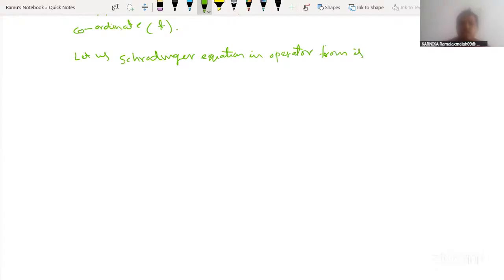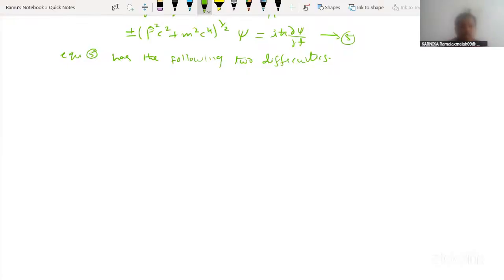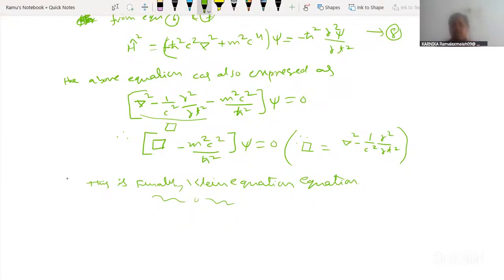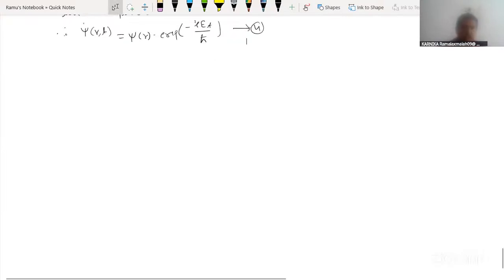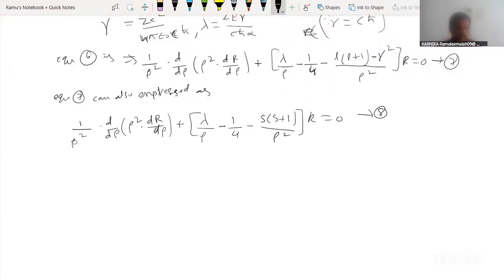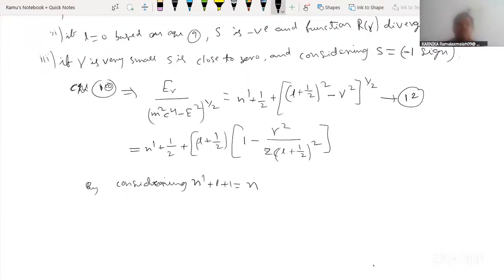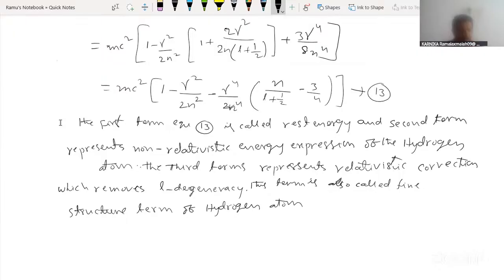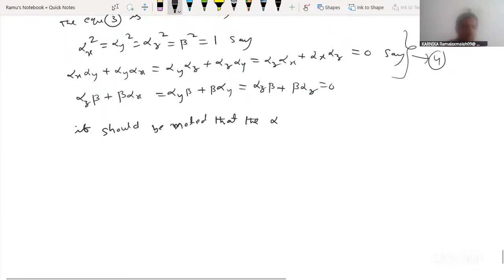PG 2nd Semester-MSc.Physics-22503- Adv. Quan.Mech